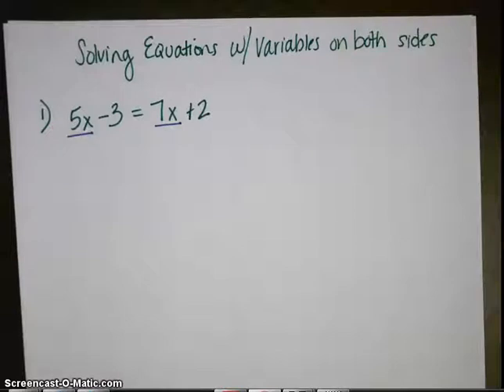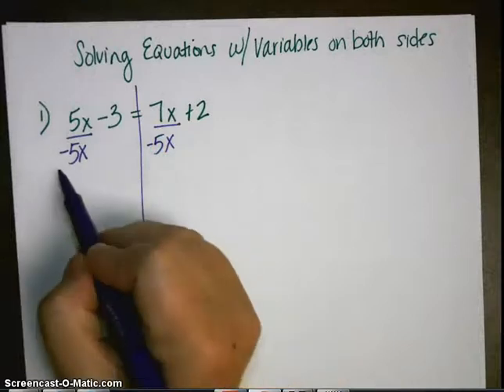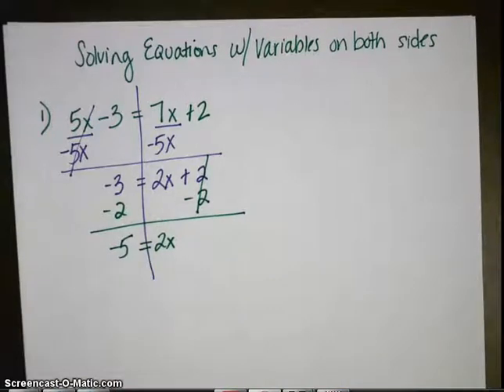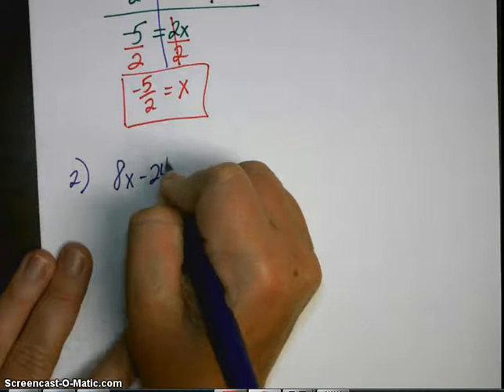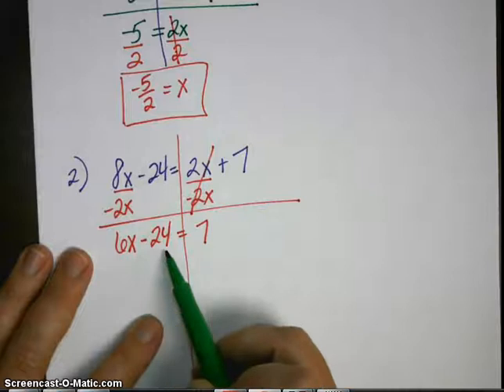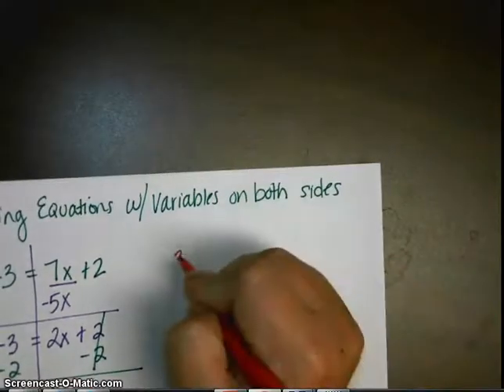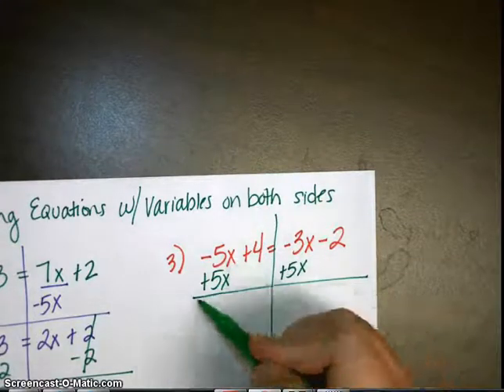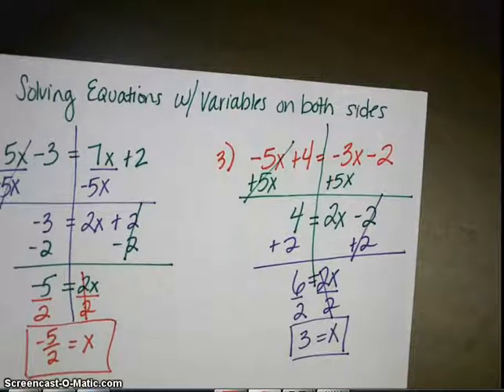2 2 Solv both sides